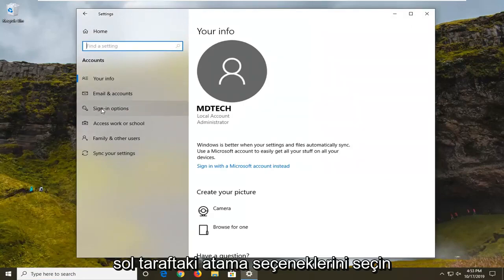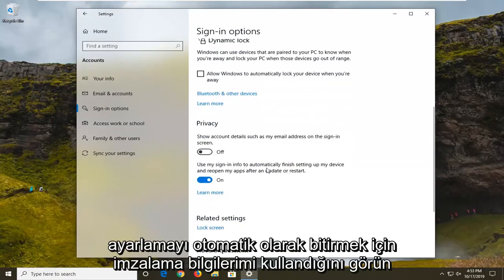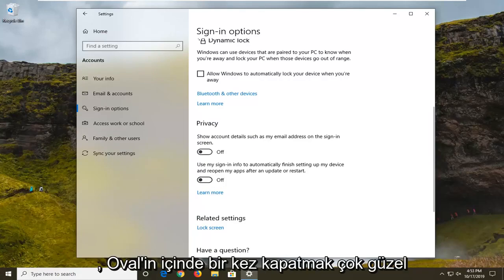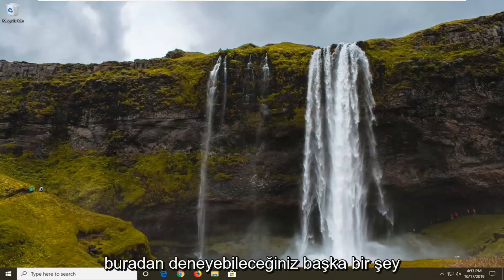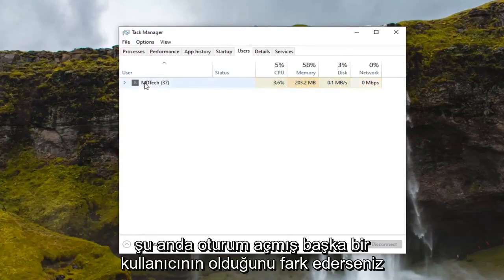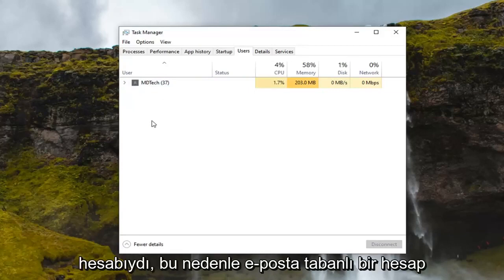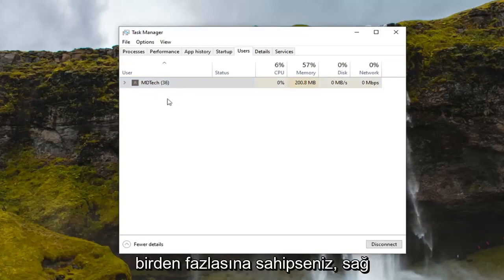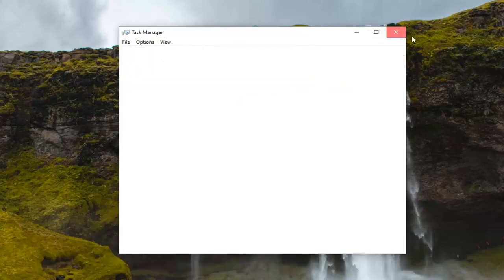Windows'ta 'Başka biri bu bilgisayarı kullanıyor' Hatası Nasıl Onarılır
Windows 10'da "Başka Biri Bu Bilgisayarı Kullanıyor" Hatası Nasıl Onarılır [Eğitim]

Bilgisayarınızdan durmasını veya yeniden başlatmasını istediğinizde, Windows önce diğer Windows kullanıcı hesaplarının etkin oturumları olup olmadığını kontrol eder. Bu, Windows oturumunuzu kilitlerseniz ve oturumu kapatmadan önce başka bir kullanıcı hesabıyla oturum açarsanız olur.

Yani Windows 10 yüklenmeyecek. Ya da belki başlar, ancak çok fazla çöker. Her iki durumda da, dizüstü bilgisayarınızı kullanmadan önce sorunu çözmeniz gerekir. Ekranınız döndürülürse, bunun için kolay bir düzeltmemiz var. İşletim sistemi pekmezden daha yavaş açılıyorsa, başlatmayı hızlandırmak için güç ayarlarını da kullanabilirsiniz. Aksi takdirde, Windows 10'u onarmanın birkaç yolu vardır.

Birkaç Windows kullanıcısı, bilgisayarlarını Kapatmaya veya Yeniden Başlatmaya çalıştıklarında “Başka biri hala bu bilgisayarı kullanıyor” hatasıyla karşılaştıktan sonra bize sorularla ulaşıyor. Etkilenen kullanıcıların çoğu, farklı bir kullanıcı hesabıyla oturum açmaya çalışsalar bile sorunun oluştuğunu bildiriyor. Görünüşe göre, sorun Windows 8.1'de de karşılaşıldığı için Windows 10'a özel değil.

'Başka biri hala bu bilgisayarı kullanıyor' hatasına neden olan nedir?
Bu sorunu, çeşitli kullanıcı raporlarına bakarak ve etkilenen diğer kullanıcıların bu sorun için önerdiği farklı onarım stratejilerini deneyerek araştırdık. Görünüşe göre, birkaç farklı senaryo bu özel açılır pencereyi tetikleyecektir. İşte 'Başka biri hala bu bilgisayarı kullanıyor' hatasından sorumlu olabilecek olası suçluların kısa bir listesi:

Soruna Oturum Açma Seçeneği neden oluyor - Görünüşe göre, bu özel sorun çoğunlukla Oturum Açma Seçenekleri menüsünde, makineyi aygıtın kurulumunu otomatik olarak tamamlamak için oturum açma bilgilerini kullanmaya zorlayan bir değişiklik nedeniyle ortaya çıkıyor. ve uygulamaları yeniden açın. Bu senaryo geçerliyse, Oturum Açma Seçeneği içindeki bir seçeneği kapatarak sorunu çözebilirsiniz.

Önceki kullanıcı hala bağlı – Başka bir olasılık, bu bilgisayarı kullanan önceki kullanıcının oturum kapatma prosedürünü tamamlamamış olmasıdır. Bu, bir makine kesintisi veya kullanıcı tercihi nedeniyle olabilir. Bu durumda bu sorunu çözmek için önceki kullanıcının bağlantısını kesmek için Görev Yöneticisi'ni kullanmanız gerekir.

Windows güncellemeleri arka planı yüklüyor - Sorunu Windows 10'da görüyorsanız, işletim sisteminiz yanlışlıkla farklı bir kullanıcının bağlı olduğunu düşünüyor olabilir, aslında WU (Windows Bileşeni) arka planda bir veya daha fazla yükseltme yüklüyor. Bu durumda, önce güncellemeleri yüklemeyi bitirerek hata mesajını önleyebilirsiniz.